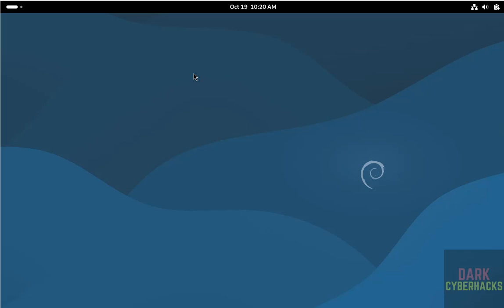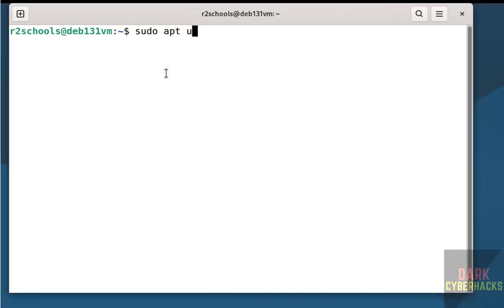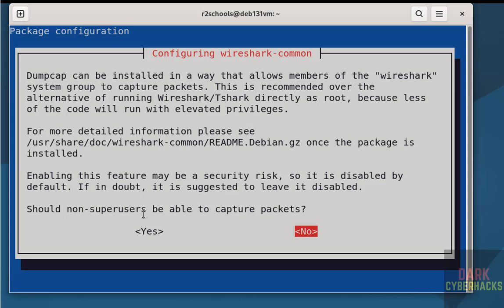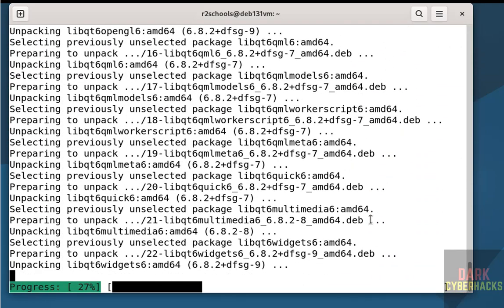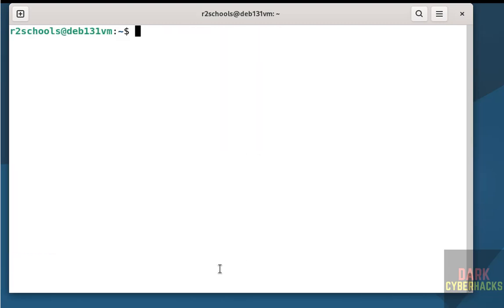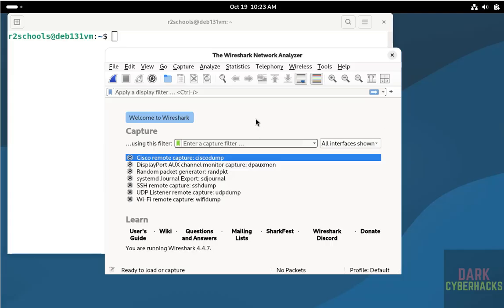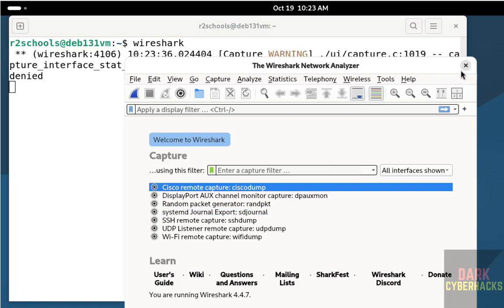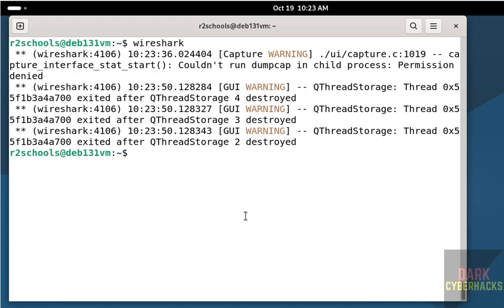Wireshark Setup on Debian Linux — Latest Stable Build Installation Guide 💻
💻 Install Wireshark Latest Stable Release on Debian Linux – Step-by-Step Guide! 🚀

In this complete tutorial, learn how to install the latest stable version of Wireshark on Debian Linux quickly and easily! 🦈 Whether you’re a beginner, network engineer, or cybersecurity enthusiast, this guide will help you set up Wireshark without any errors.

✅ What You’ll Learn:

How to install Wireshark using official Debian repositories 📦
Add Wireshark stable PPA & update packages
Grant non-root users permission to capture packets ⚙️
Verify installation and start analyzing network traffic